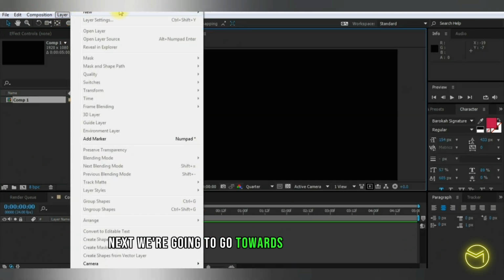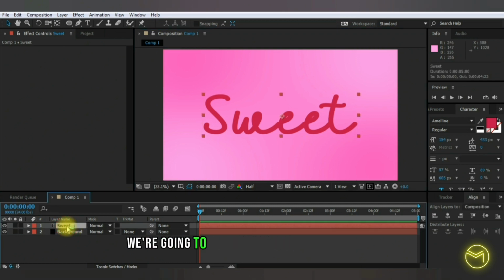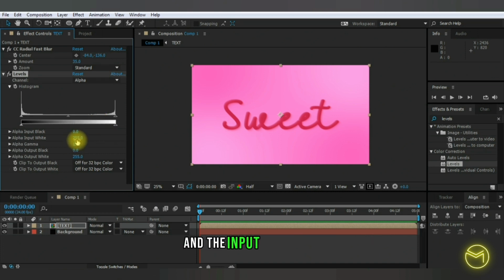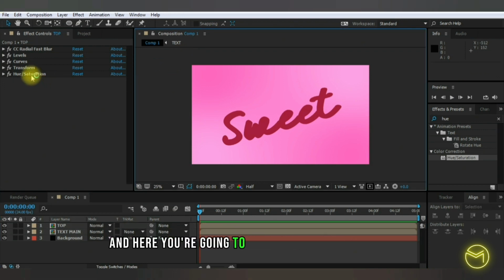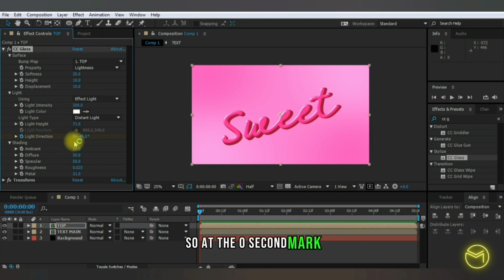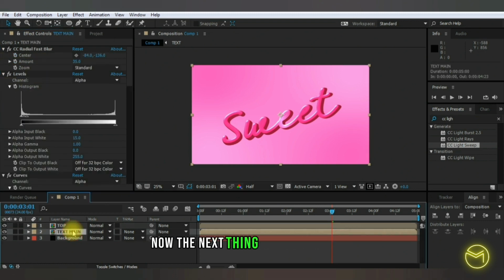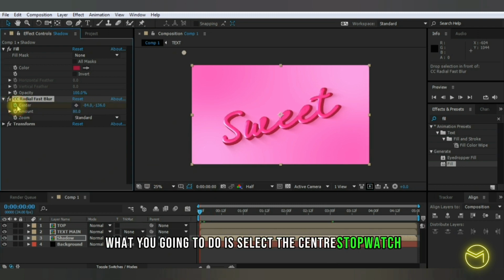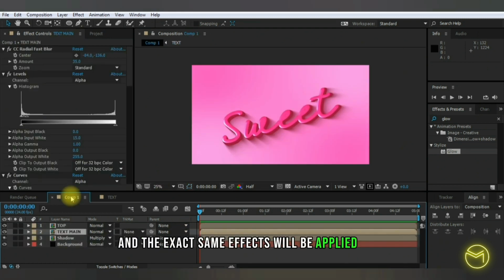3D Text Effect Valentines Day Text After Effects Tutorial 2024 (animated typography)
Learn how to create an animated 3D text for Valentine's day 2024 using adobe after effects in just a few minutes. English Instructions.

The practice project file is also available.